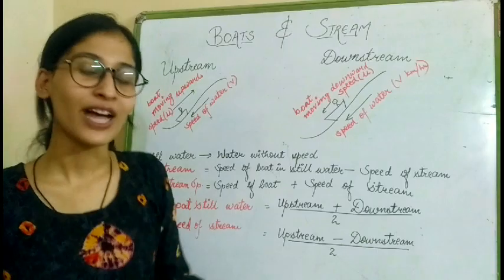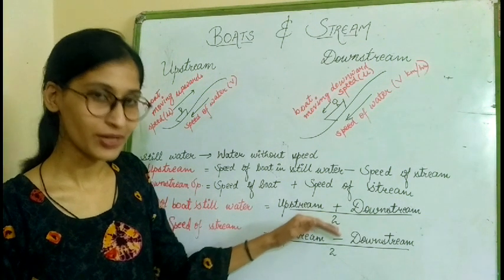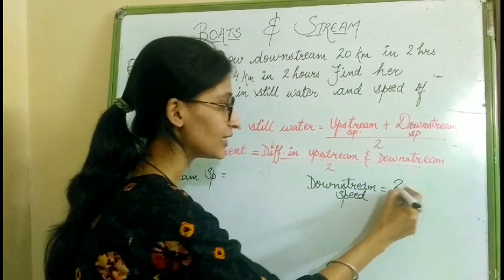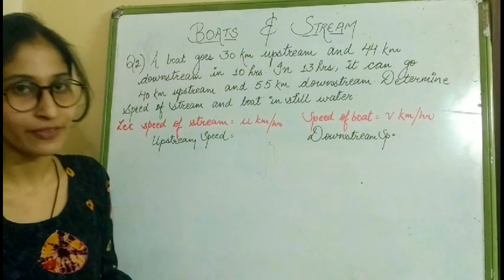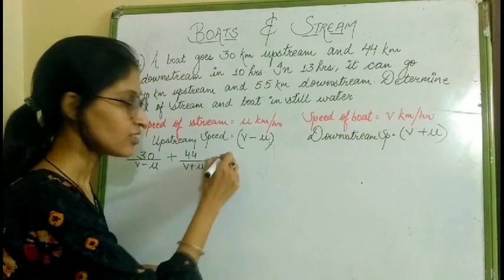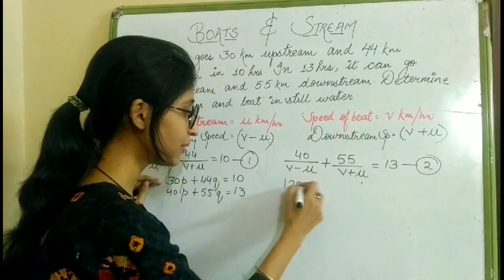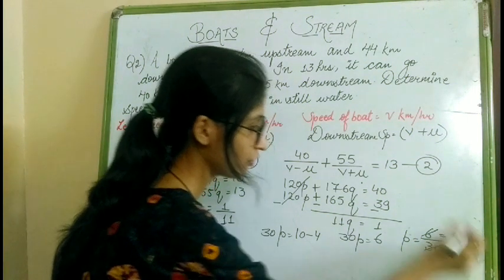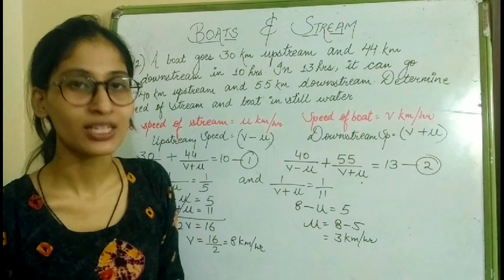BOATS and STREAM {UPSTREAM, DOWNSTREAM} CLASS 10 NCERT CHAPTER 3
Questions based on boats and stream are asked in various competition exams